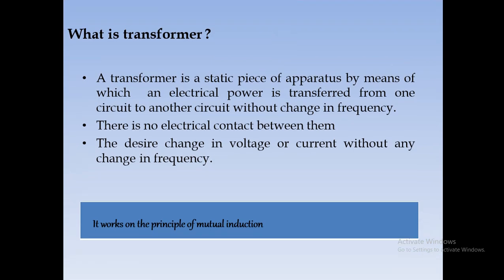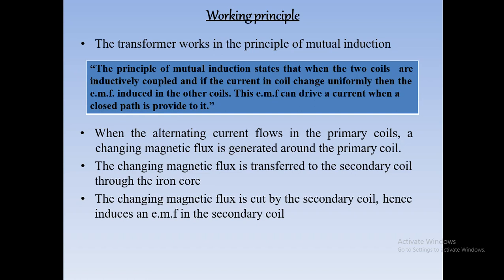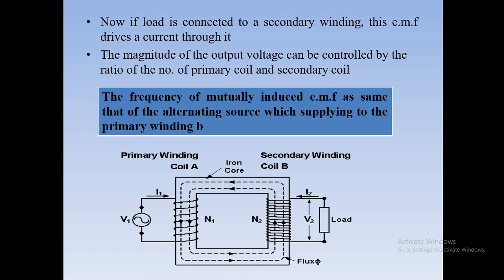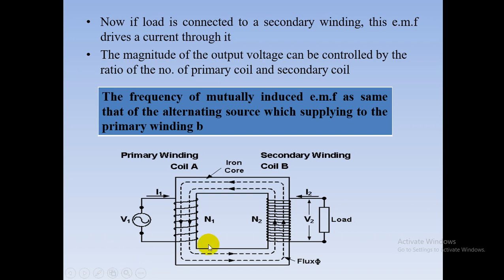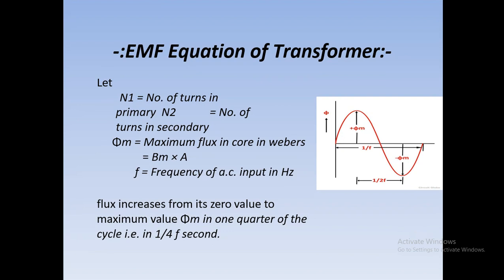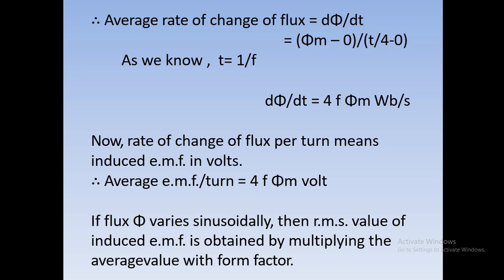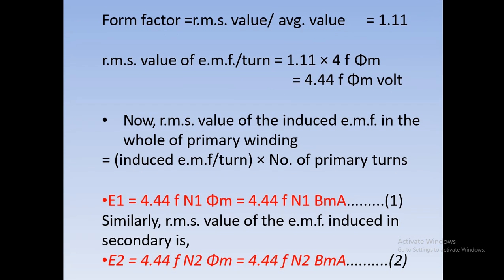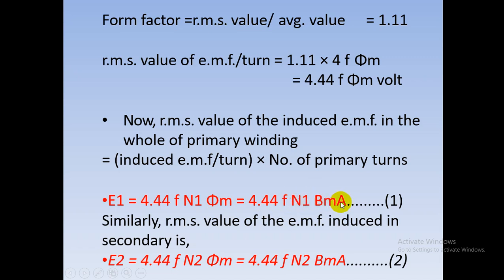Working Principle and EMF Equation of Transformer